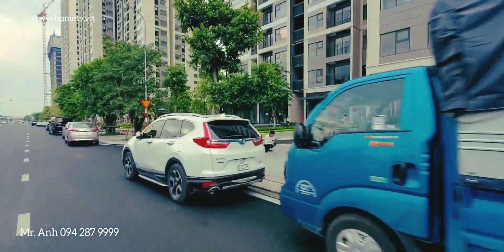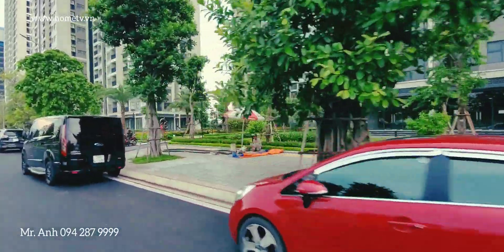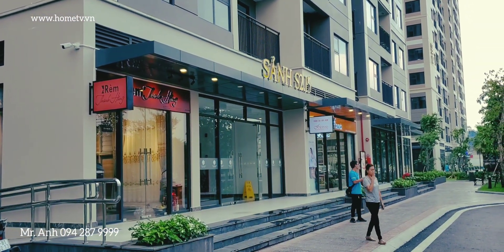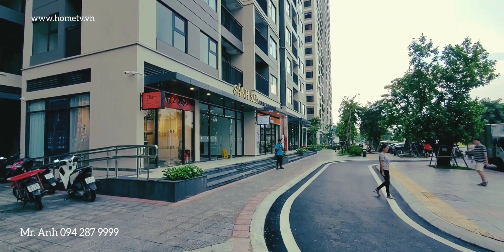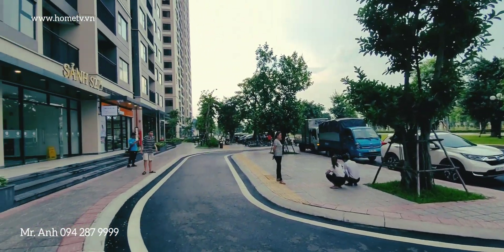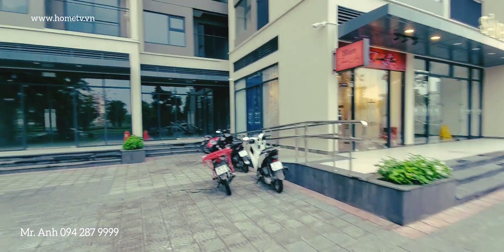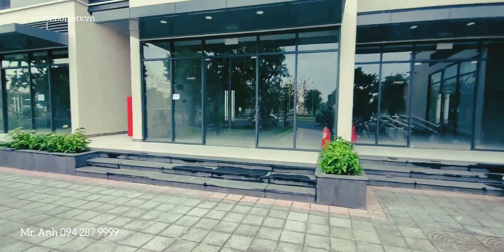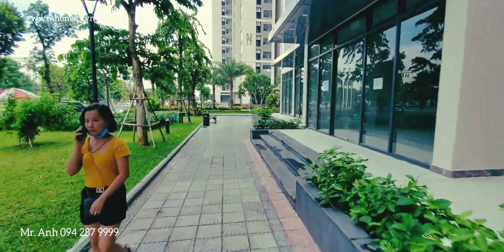[Thương Vụ Bạc Tỷ] Vinhomes Ocean Park | Shop Chân Đế Góc Mặt Đường 52m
Tổng hợp link Website các dự án Sun Group - Nam Phú Quốc anh/ chị tham khảo:
1. Biệt thự Làng Nhiệt Đới Sun Tropical Village
2. Shophoue The Center Địa Trung Hải
3. Shophouse Địa Trung Hải
4. Căn hộ Sun Grand City Hillside Residence
5. Nhà phố Gateway - GT chẵn
6. Shophouse Melodia Bãi Kem
7. Biệt thự Mũi Ông Đội The Eden Bay
8. Biệt thự Bãi Kem
9. Biệt thự nghỉ dưỡng Sun Onsen Village The Limited Edition
10. Shophouse Sun Marina Plaza Hạ Long
11. Chung cư Sun Marina Town Hạ Long

► Đây là kênh youtube chính thức của Mr. Vinh Phạm.
► Vui lòng không Reup.
► © V-Property